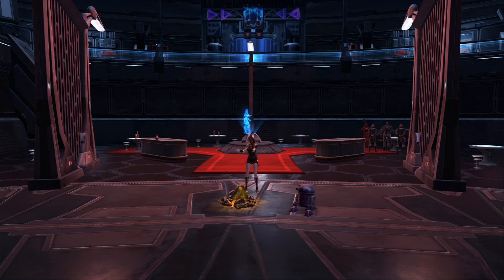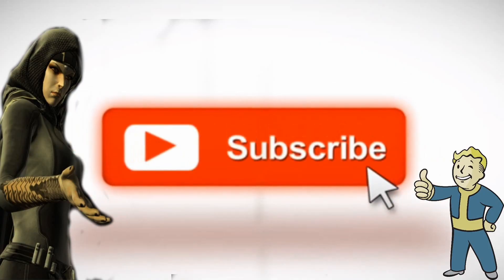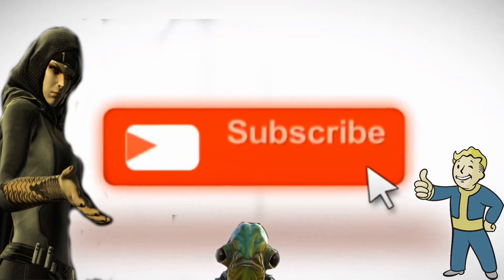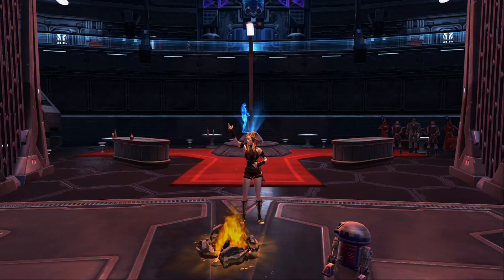SWTOR News | Onslaught Changes for Commando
We have another article from BioWare, highlighting the possibilities of what a Commando can do with the new gearing in Onslaught. Let's take a look.